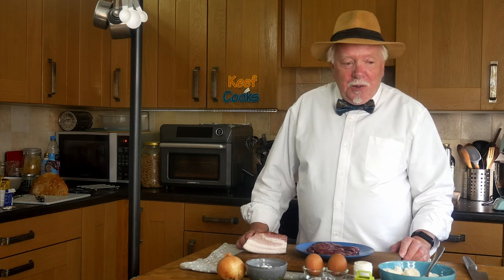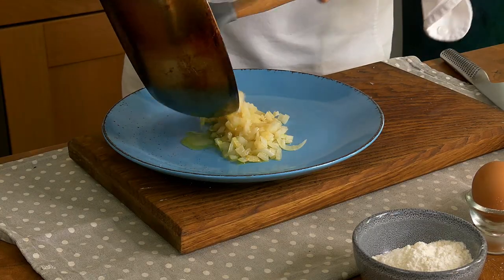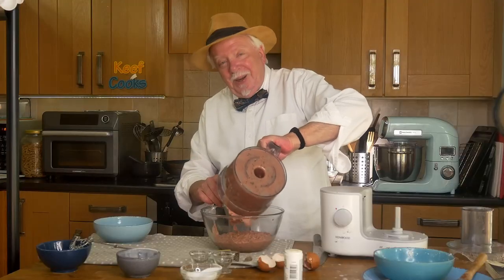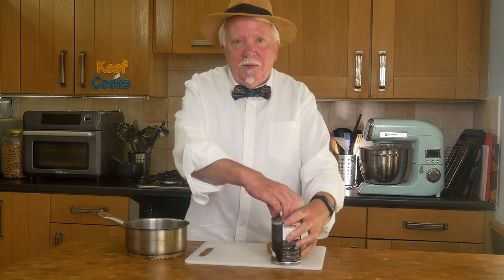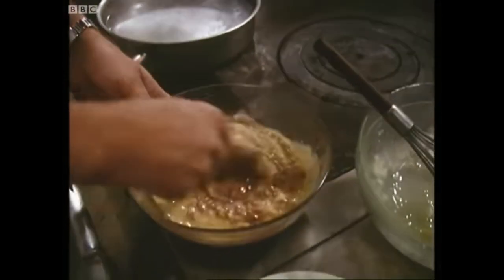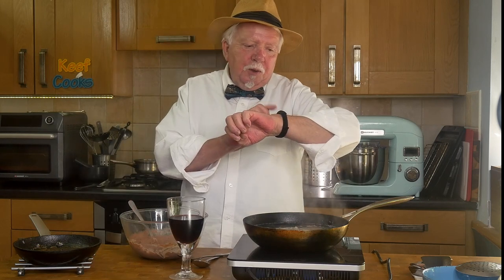Liver Dumplings from Alsace | Keef Cooks Keith Floyd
Mrs Keef Cooks is going on holiday to France and was looking at TV programmes that might improve her French. She stumbled upon Floyd On France and my eye was caught by this recipe from the Alsace region. We both like liver, it's really cheap and the recipe seemed fairly straightforward.
As it happened, it really wasn't straightforward and it became an epic production.

CHAPTERS
00:00 Intro
1:51 Dumpling ingredients
2:46 Prep veggies and meat
4:15 Make the dumpling mixture
6:28 Start making a sauce
9:29 Cook the dumplings
11:12 Finish the sauce
12:34 Taste test
13:55 The next day